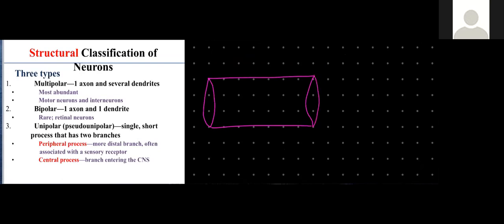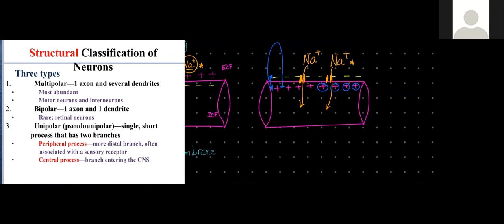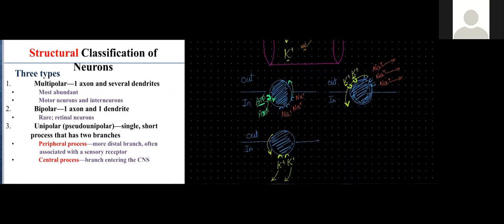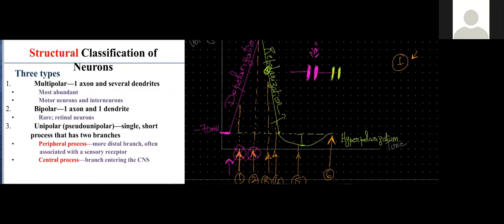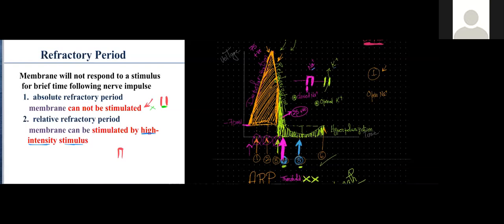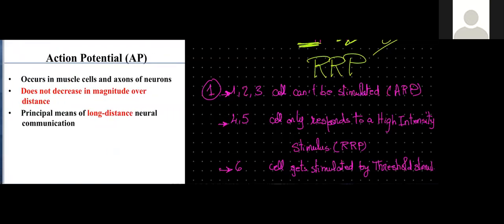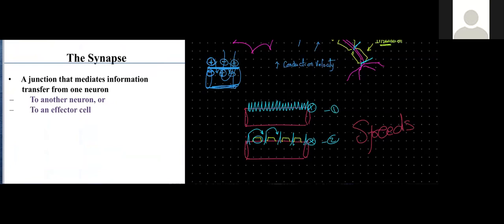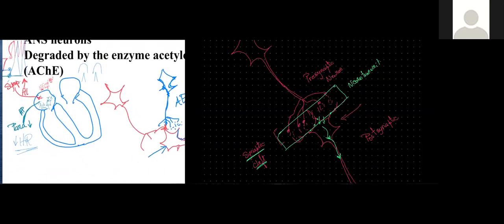AP 1 (Thursday 04/09/2020)